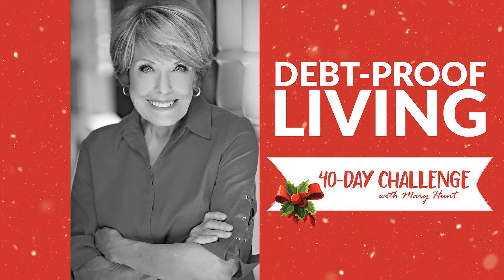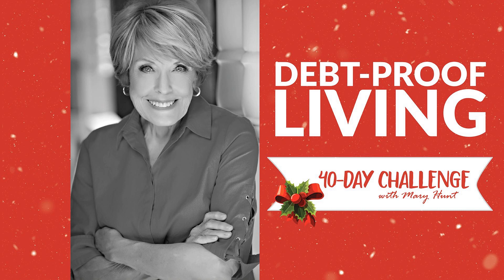Day 33 Gift Wrapping Area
0:04 Hi everyone, it's day thirty-three and do I have a fun idea for you today!

 0:11 I want to tell you how you can create an authentic, very, very useful gift wrapping area. It's not going to spoil the looks of your house or look like a trashy little area with all kinds of paper all stuck out with ribbons and all. Instead, do this.

 0:31 Get a table, a small table. Even better, if you can manage this: a trash can. I only know this from my friends who have done it. I have a friend who got a fifty-five gallon trash can - you know the kind that you use to put leaves in in the fall and all- put that right in the corner of the living room, put the lid on it, covered it with a floor length round table cloth. It looked absolutely beautiful.

 0:58 Well, guess what was inside of it? All the wrapping paper, you know those long rolls, the ribbons, all of the things she needed to wrap gifts. It was so easy for her to take off the table cloth when no one was looking and use that table now to wrap all the gifts for Christmas. What a spectacular idea! I love that! You could use anything. You could use a box or a table. A stool. Something like that to create a beautiful gift wrapping area. Isn't that a great idea?

 I'll see you tomorrow!

 1:29 Debt-Proof Living with Mary Hunt was created and hosted by, me, Mary Hunt. Produced by Julie Emerson, with Harold Hunt, Executive Producer.

1:39 Save time. Save money. Every Day. Just make it easy on yourself! Subscribe at That's where you will find all the ways you can follow Mary, Everyday Cheapskate, and Debt-Proof Living.

Item Title: This is Christmas. Item URL Item ID: C4NZ9CV. Author Username: TimCat Licensee: Mary Hunt